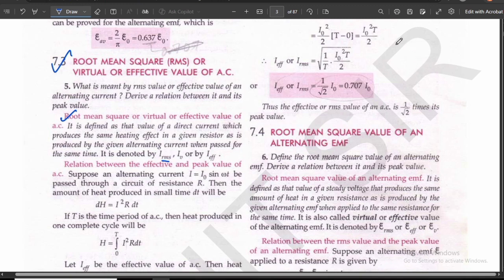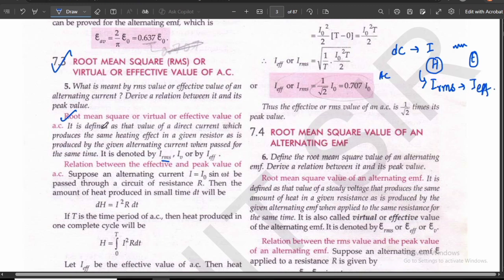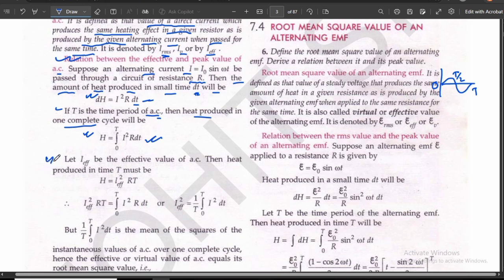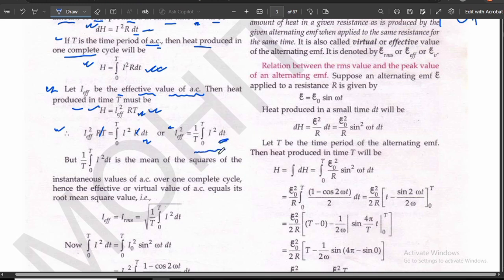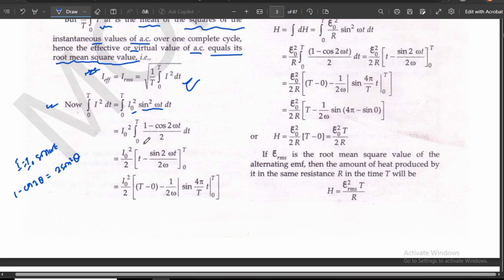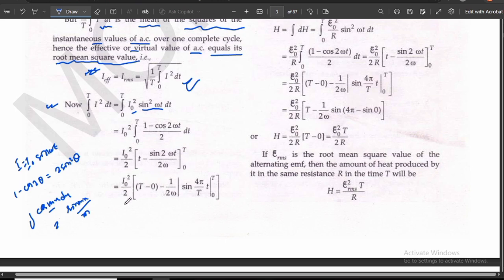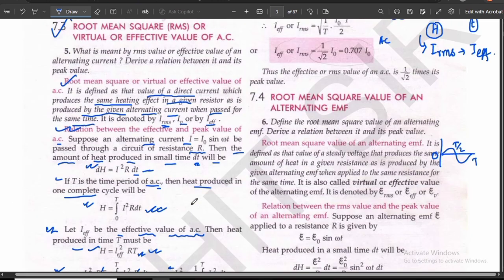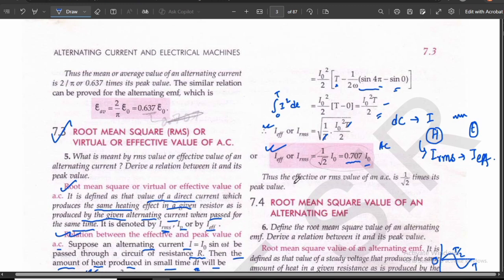RMS Value and Peak Value of AC |Class 12 Physics | Alternating Current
In this video, we derive the mathematical relation between the RMS (Root Mean Square) value and the Peak (Maximum) value of Alternating Current (AC).
This is one of the most important derivations from the Alternating Current chapter and is frequently asked in CBSE, ISC, WBCHSE, JEE, and NEET examinations.